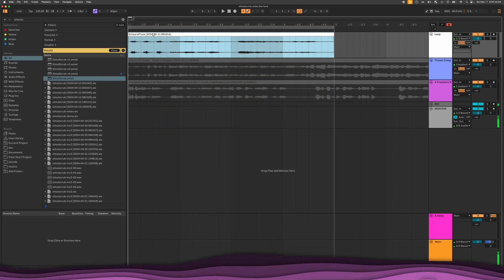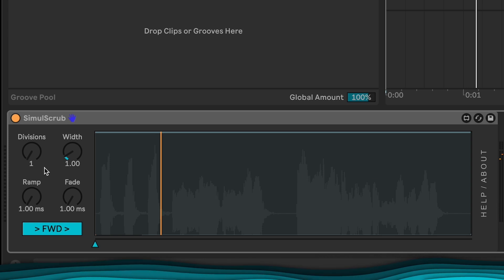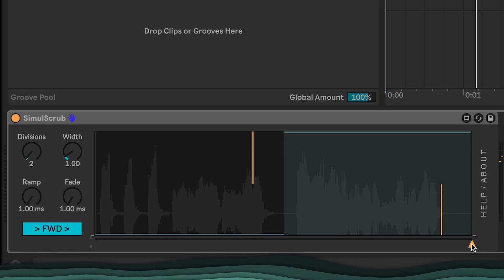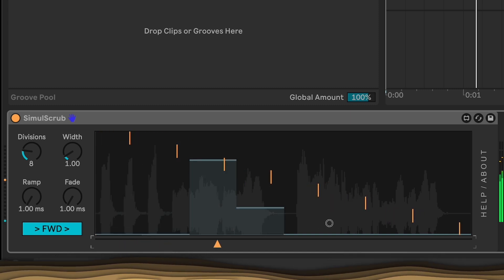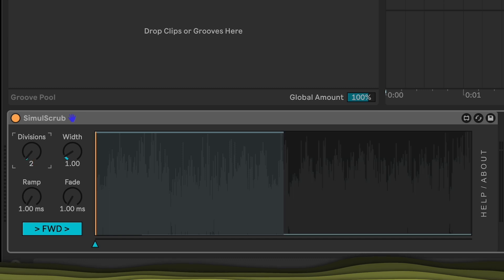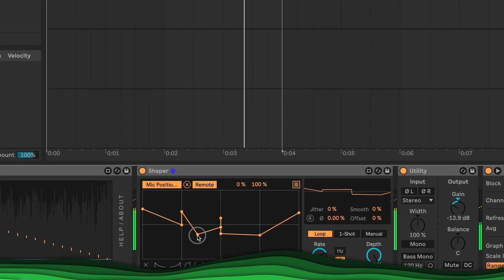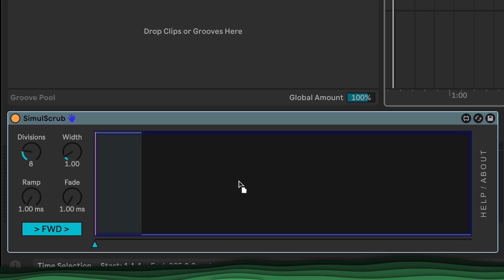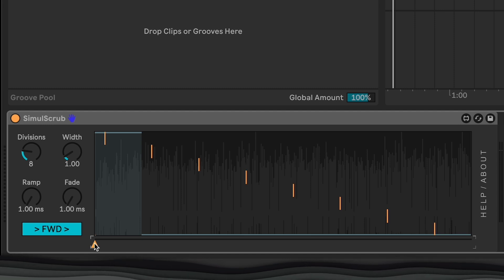What in the HERK is a SIMULSCRUB??!?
SimulScrub is a Max For Live device for Ableton Live that allows you to time-travel through a sound or recording without changing its speed or direction. This is a new idea in working with samples and has lots of neat applications beyond what you can do with a Sampler or Granular Synth.